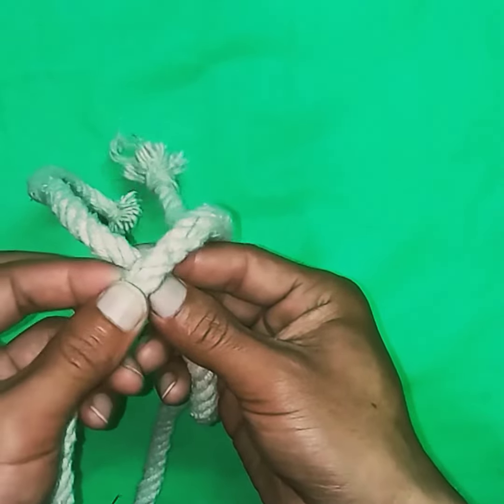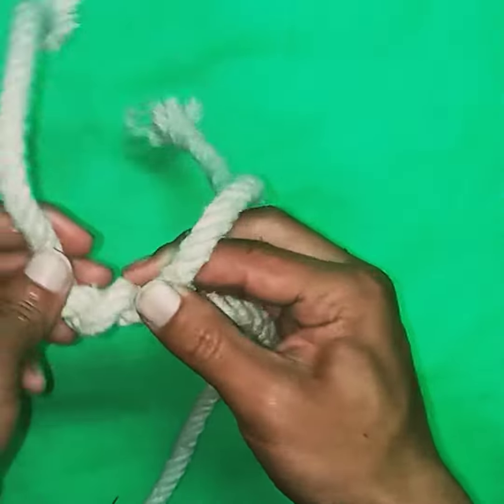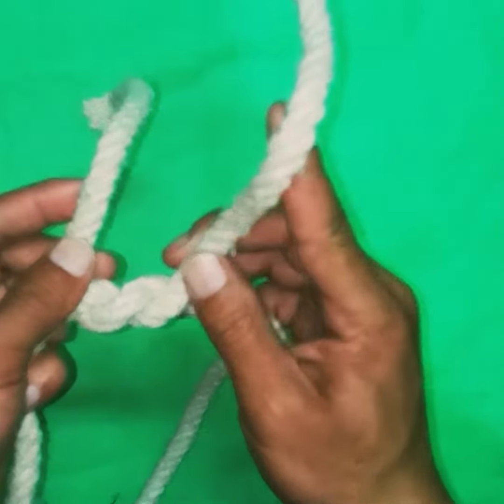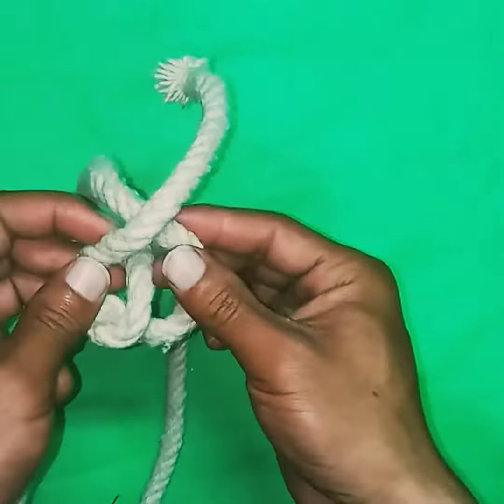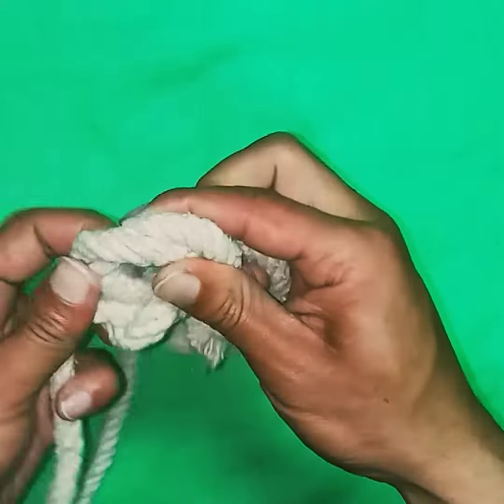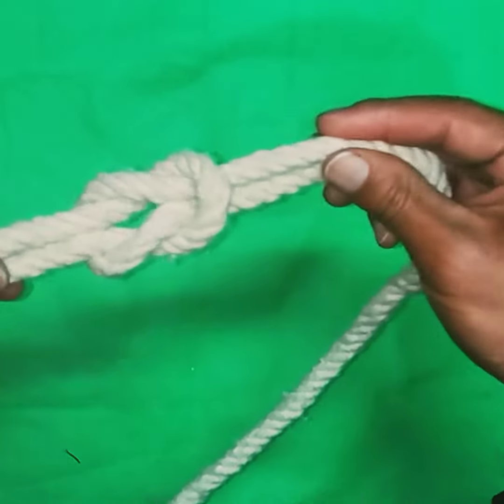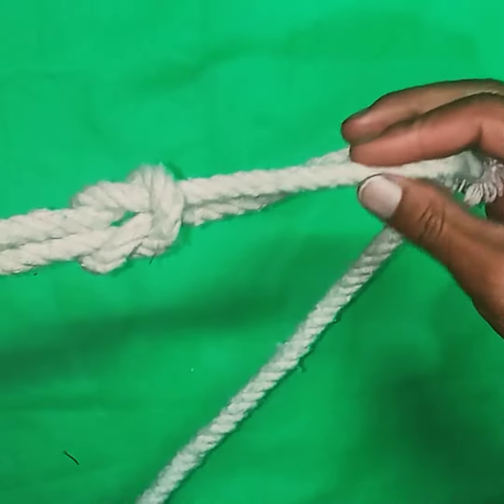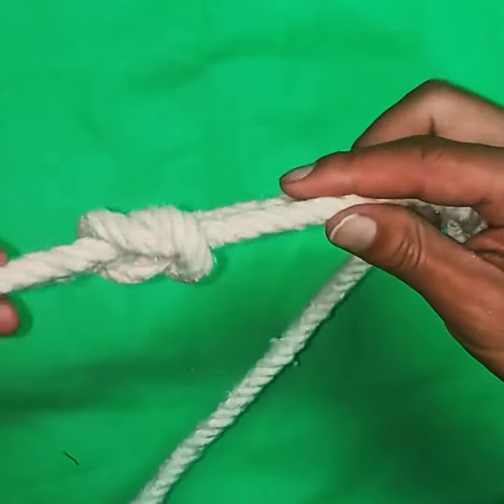डाक्टरी गाठो । Reef knot/square knot l scouting l